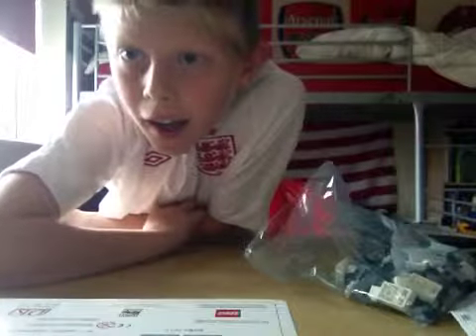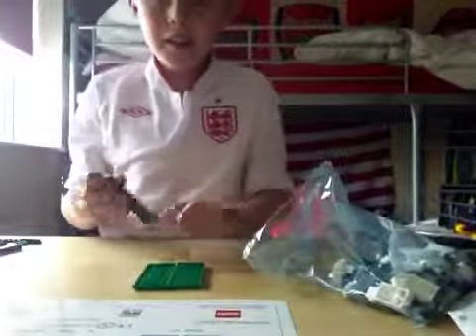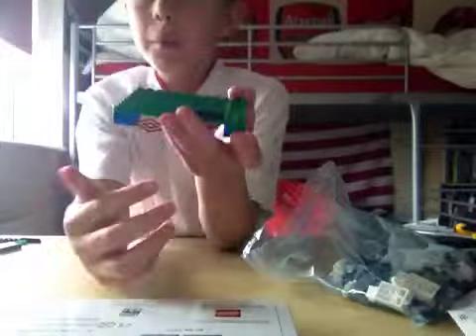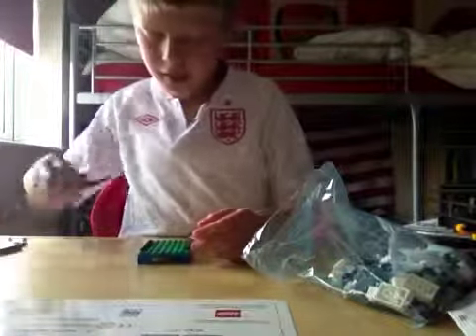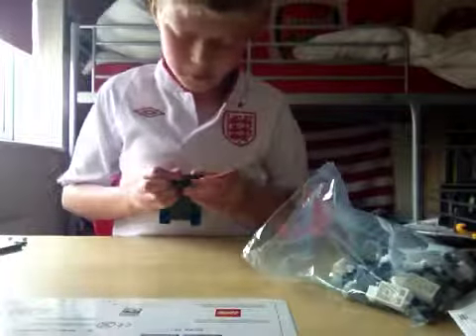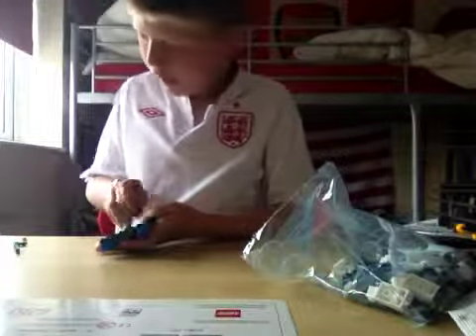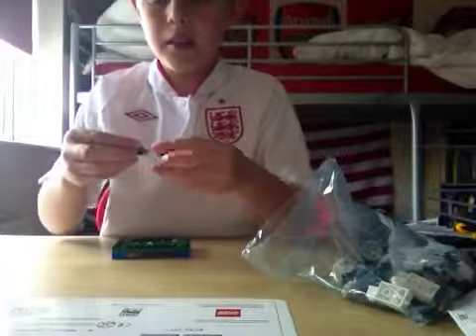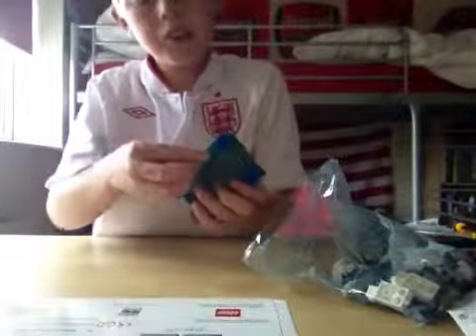Lego how to on a moc pool table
27 pieces,
Pool table,
Nat shows you the 1st how to!